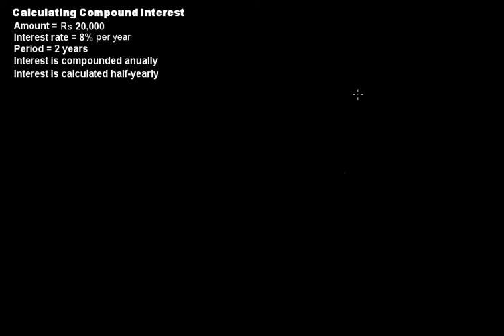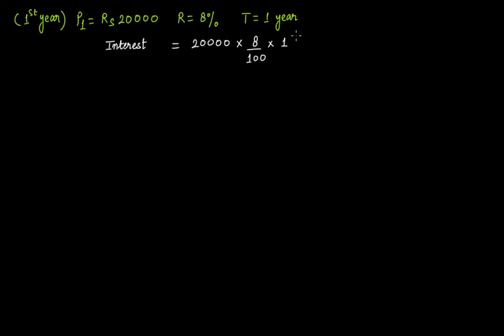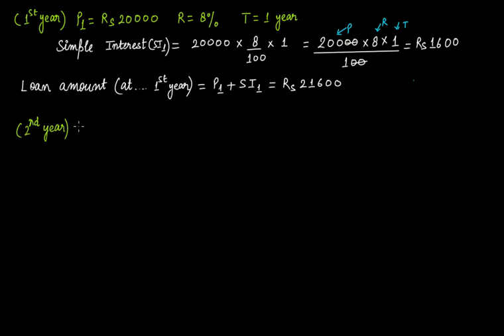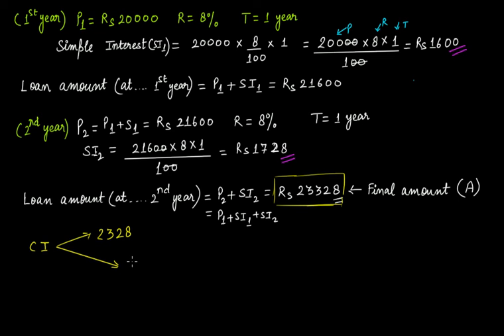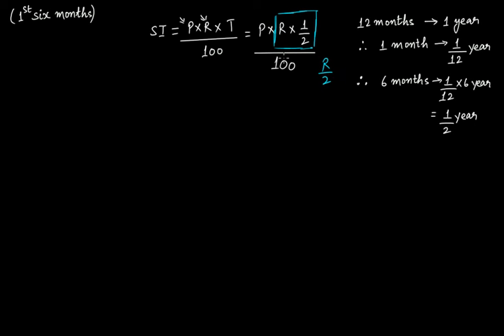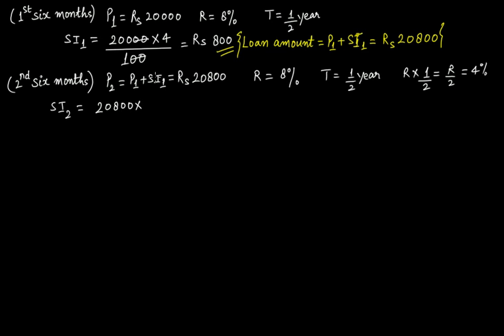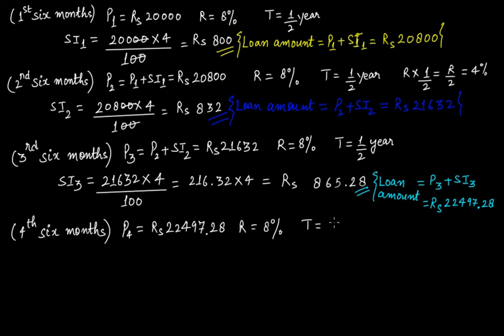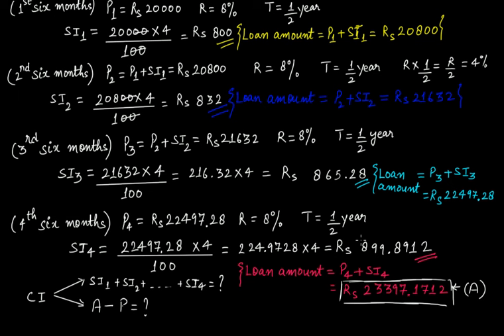Compound Interest & Total Amount when Interest Rate is Compounded Annually & Half-yearly|| Grade 8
In this video tutorial we discuss the following:
(1) Calculating the Compound Interest (CI) when the interest rate is compounded annually.
(2) Calculating the Compound Interest (CI) when the interest rate is compounded half-yearly.

The topics above are taken from the chapter "Comparing Quantities" from C.B.S.E. grade 8 mathematics.